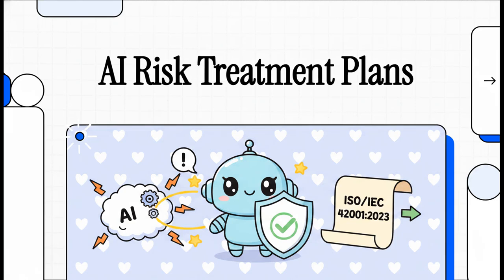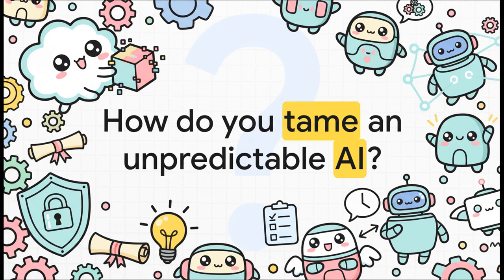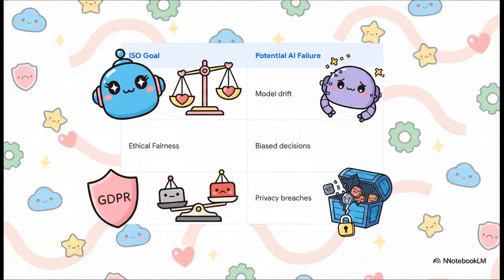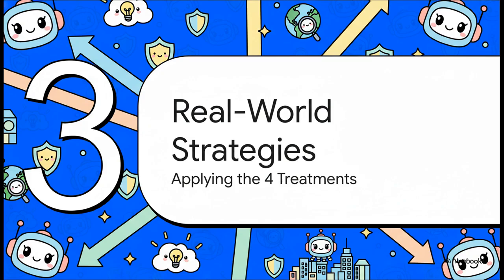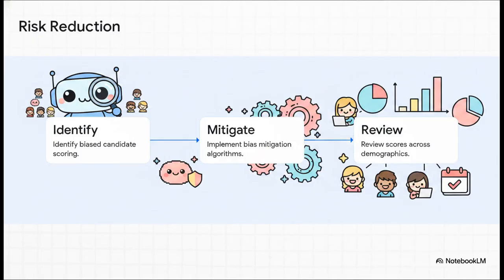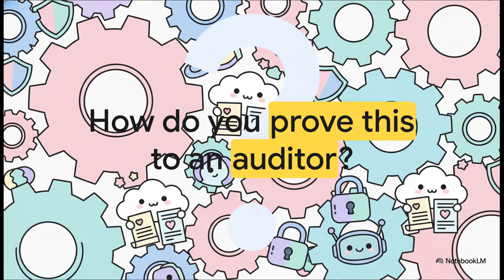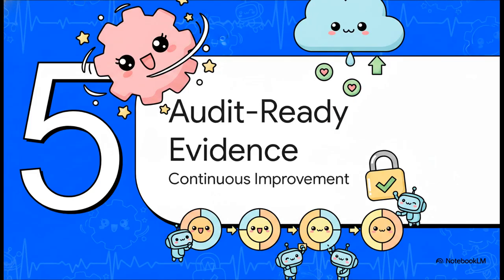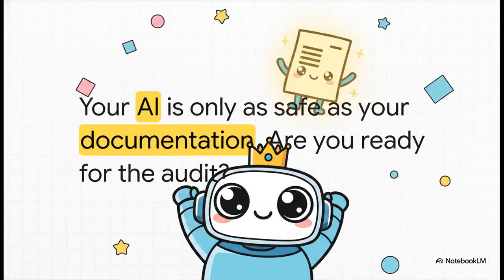ISO/IEC 42001:2023 AIMS Lead Auditor -22.3- Developing Risk Treatment Plans and Strategies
22: Advanced Risk Analysis Techniques in ISO/IEC 42001:2023

22.3 Developing Risk Treatment Plans | ISO/IEC 42001:2023 Strategies

Description: Master the four primary risk treatment options required by ISO/IEC 42001:2023: Risk Avoidance, Risk Reduction, Risk Sharing (e.g., SLAs, insurance), and Risk Retention. Ensure these treatments connect to the overarching goals of enhancing AI quality, promoting ethical fairness, and ensuring legal compliance. Wrap up with detailed instructions on documenting treatments into a central Cybersecurity Risk Treatment Plan (CRTP) to provide unquestionable audit evidence.